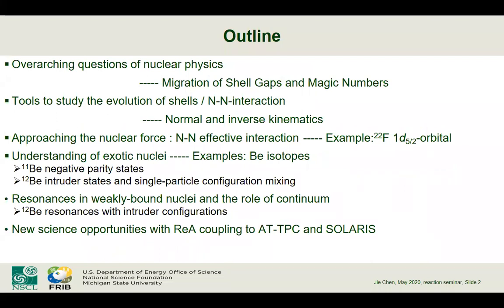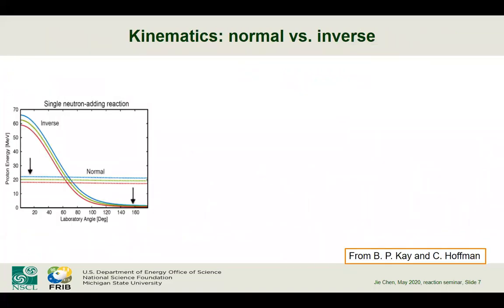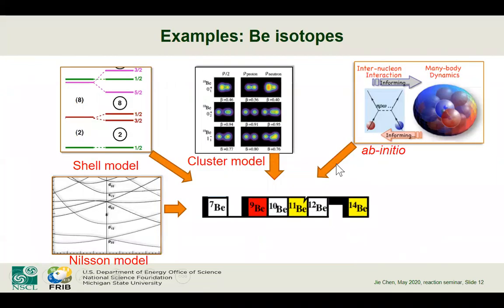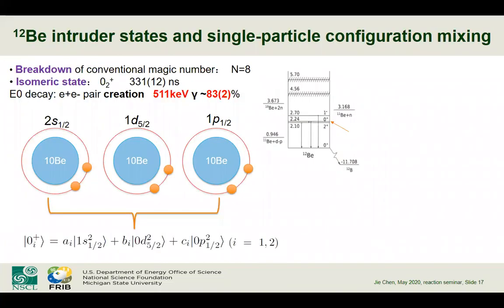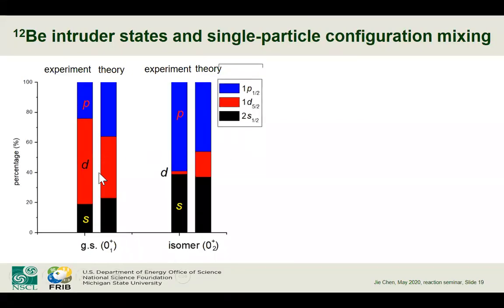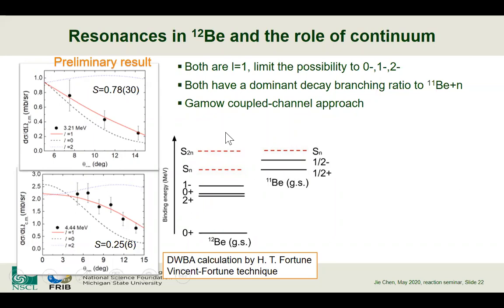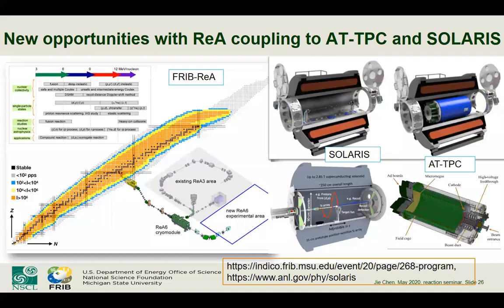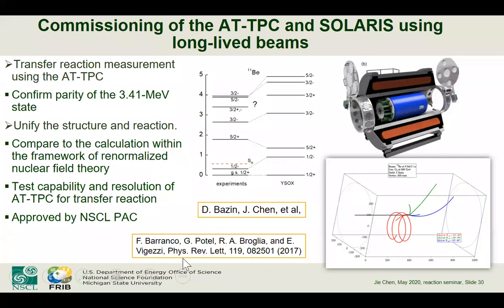Probing the exotic structures using one-nucleon transfer reactions – Be isotopes as examples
Reaction Seminar Series